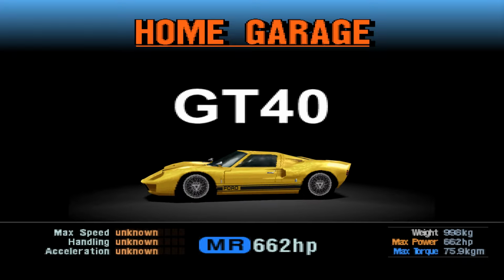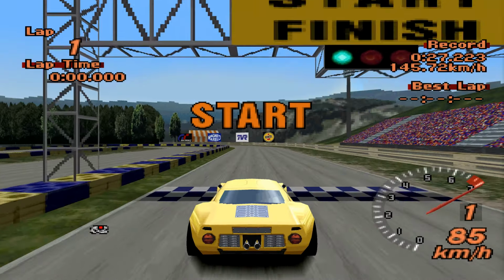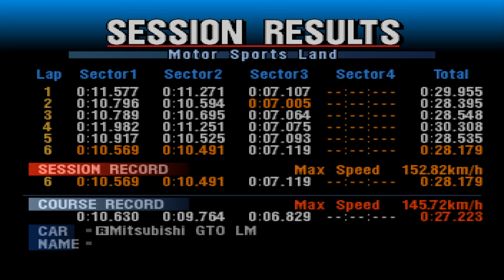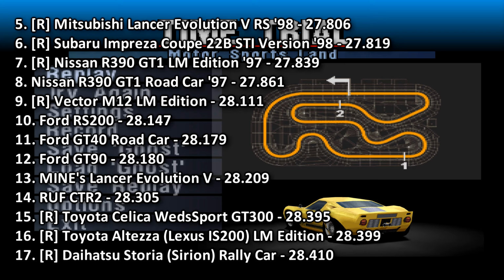The Hot Lap Classic Remastered: 1966 Ford GT40 Road Car - Gran Turismo 2